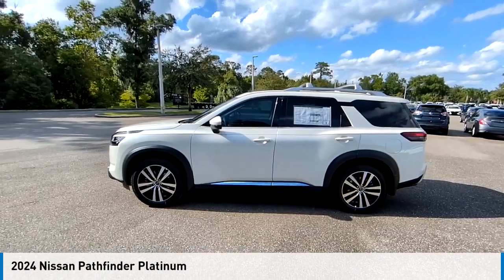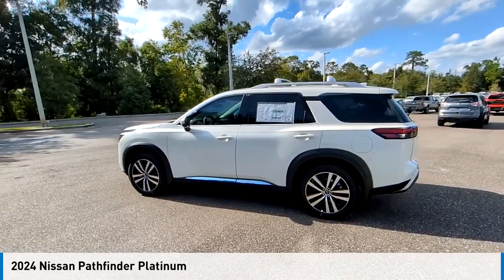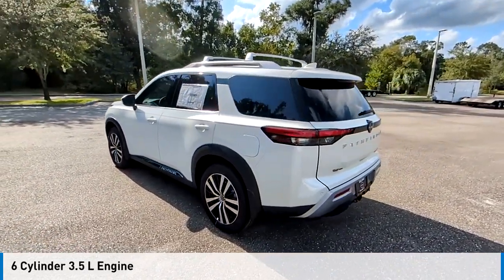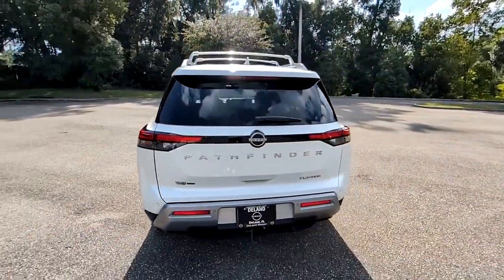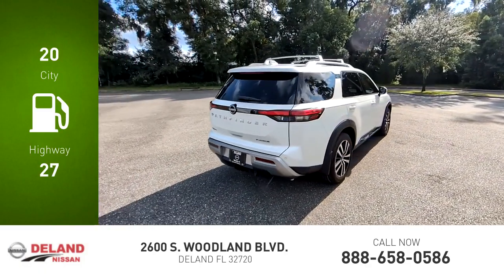2024 Nissan Pathfinder DeLand Nissan C297075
Financing

Payment Calculator

Service Appointment

Deland Nissan
2600 S. Woodland Blvd.

Prices are plus tag, $799 Dealer Fee and $159 Electronic filing Fee. Prices may include rebates that are subject to NMAC financing. Other select incentives are available. Please inquire for more details. We believe in upfront Totally Transparent Pricing.